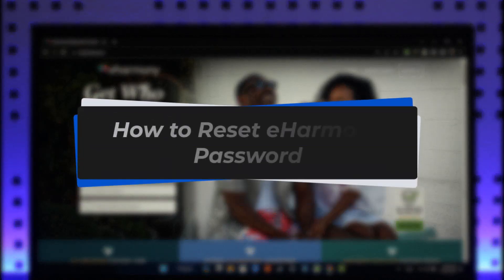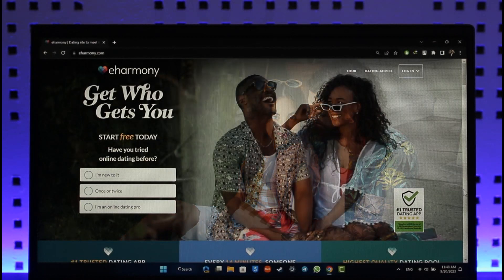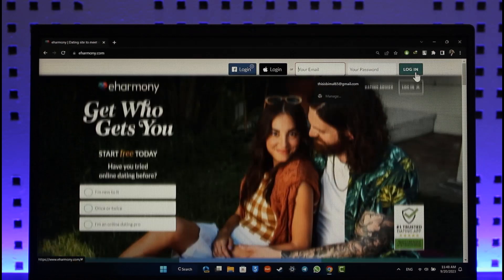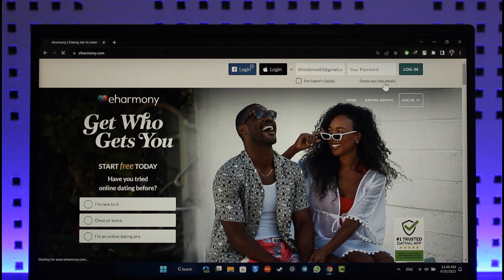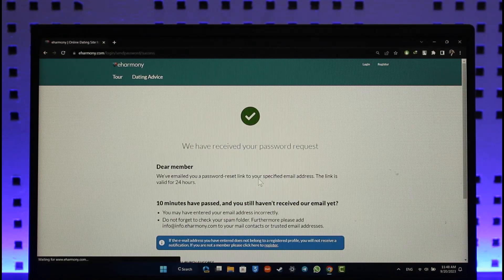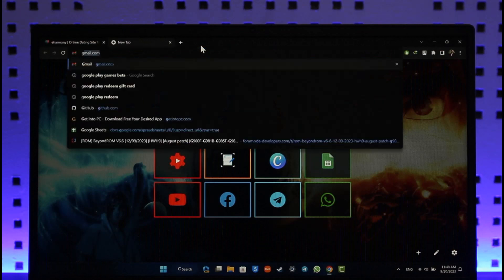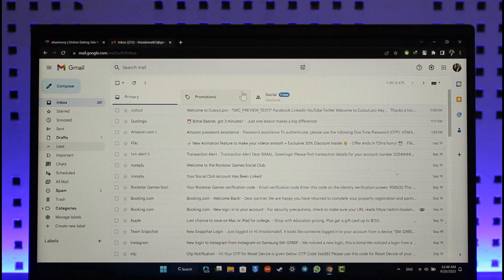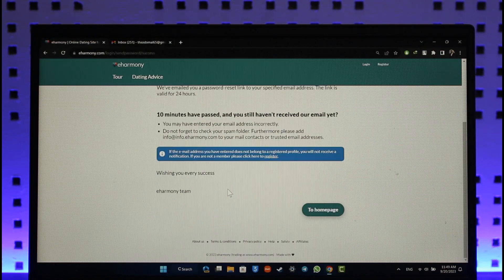How to Reset eHarmony Password !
In this tutorial video, I am simply going to show you how you can reset your eHarmony account password.

~Chapters:
0:00 Introduction
0:11 Official Site
0:24 Reset eHarmony Password
1:00 Conclusion